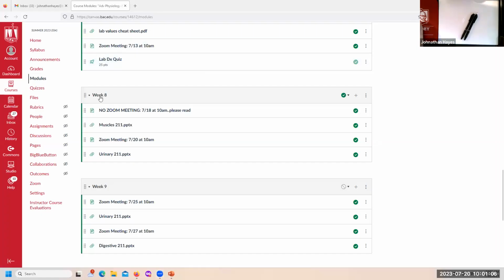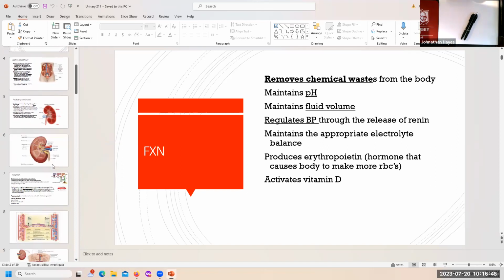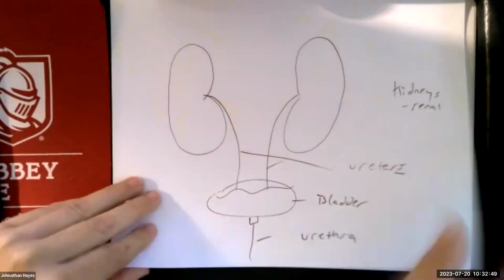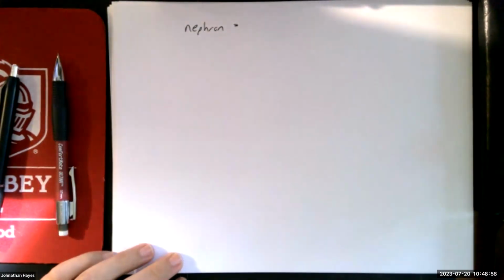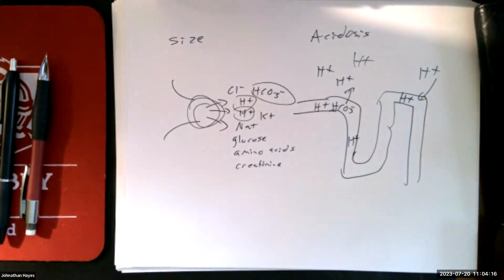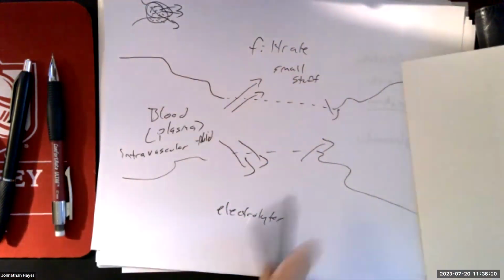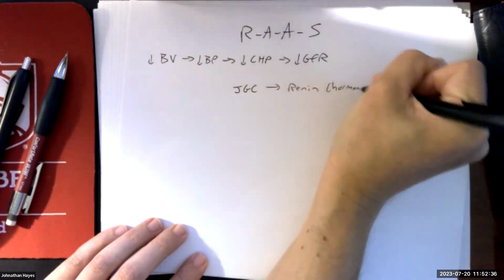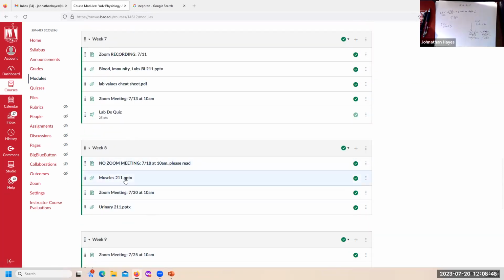Urinary (part I)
Covers the basics of the urinary system